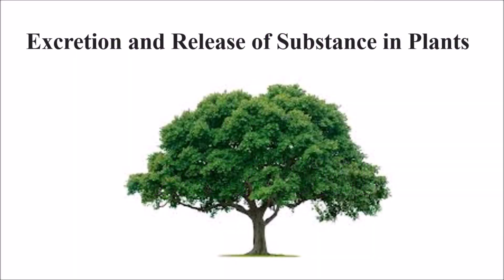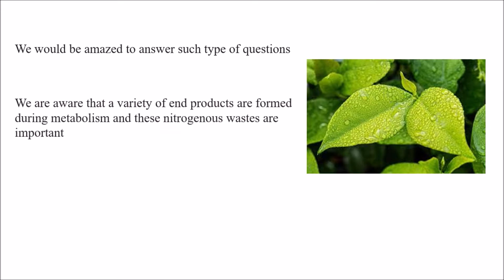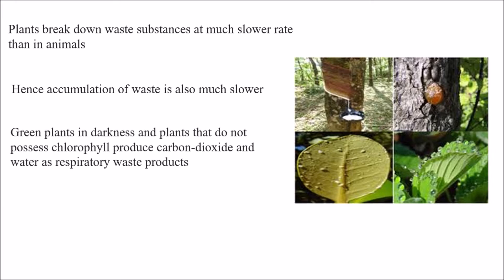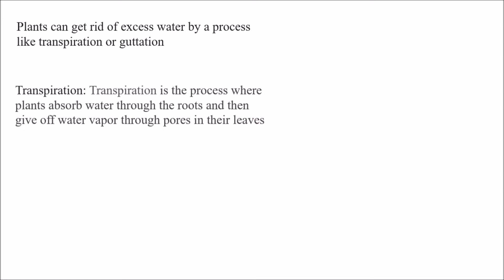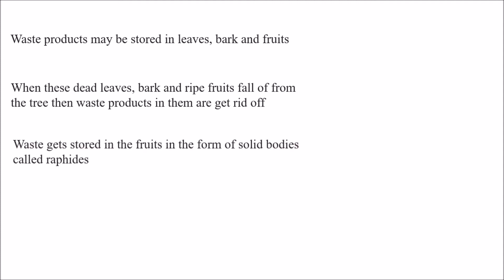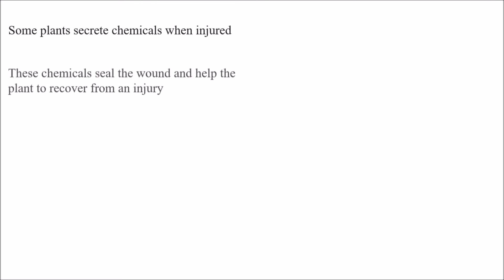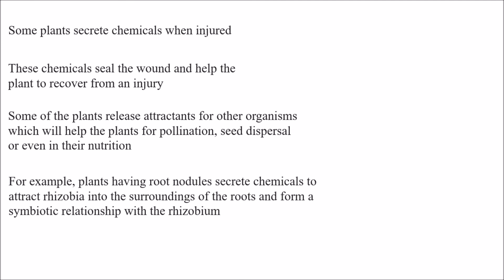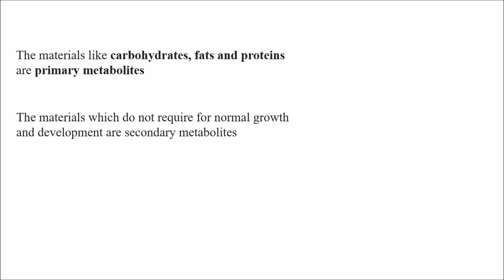EXCRETION AND RELEASE OF SUBSTANCES IN PLANTS - VC ACADEMY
Excretion and release of substance in plants

Do plants excrete like animals?
How plants manage or send out waste products from its body?
Why plants shed their leaves and bark periodically?

We would be amazed to answer such type of questions

We are aware that a variety of end products are formed during metabolism and these nitrogenous wastes are important

Plants does not have specific organs to excrete these wastes

Plants break down waste substances at much slower rate than in plants

Hence accumulation of waste is also much slower

Green plants in darkness and plants that do not possess chlorophyll produce carbon-dioxide and water as respiratory waste products

Oxygen itself can be considered as a waste product generated through photosynthesis, that exits outside through stomata of leaves and lenticels of stem

Plants can get rid of excess water by a process like transpiration or guttation

Transpiration: Transpiration is the process where plants absorb water through the roots and then give off water vapor through pores in their leaves

Guttation: Guttation is the exudation of drops of xylem sap on the tips or edges of leaves of some vascular plants, such as grasses, and a number of fungi

Waste products may be stored in leaves, bark and fruits

When these dead leaves, bark and ripe fruits fall of from the tree then waste products in them are get rid off

Waste gets stored in the fruits in the form of solid bodies called raphides

Several compounds are synthesized by the plants for their own use especially for defence

Many plants synthesize chemicals and store them in roots, leaves, seeds…… etc, for protection against herbivores

Most of the chemicals are unpleasant to taste

Herbivores usually do not prefer to eat such plants

Some of the chemicals are toxic and may even kill the animals that eat them

Some plants secrete chemicals when injured

These chemicals seal the wound and help the plant to recover from an injury

Some of the plants release attractants for other organisms which will help the plants for pollination, seed dispersal or even in their nutrition

For example, plants having root nodules secrete chemicals to attract rhizobia into the surroundings of the roots and form a symbiotic relationship with the rhizobium

These compounds are called secondary metabolites

The biochemical substances produced in plants are of two types, primary metabolites and secondary metabolites

The materials like carbohydrates, fats and proteins are primary metabolites

The materials which do not require for normal growth and development are secondary metabolites

e.g.: Alkaloids, Tannins, Resins, Gums, and Latex etc. Though plants produce these chemical for their own use

Man found the usage of these chemicals for own benefits

They are generally coloured and fragrant